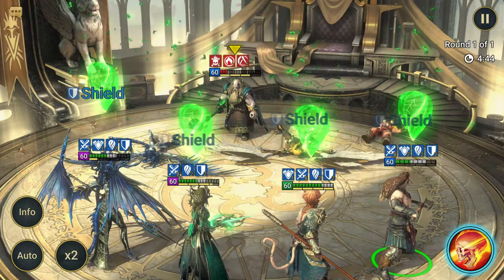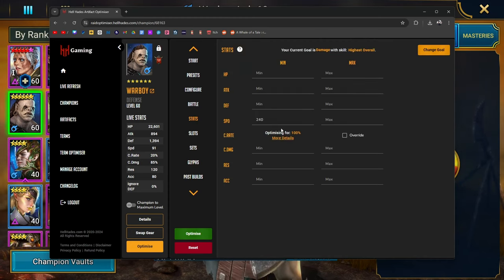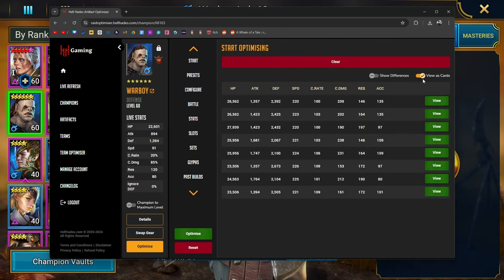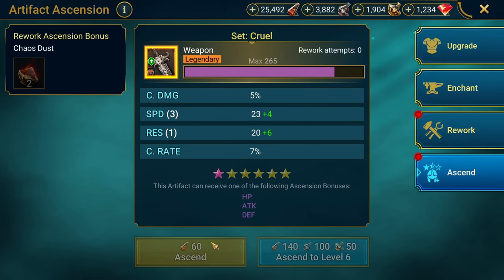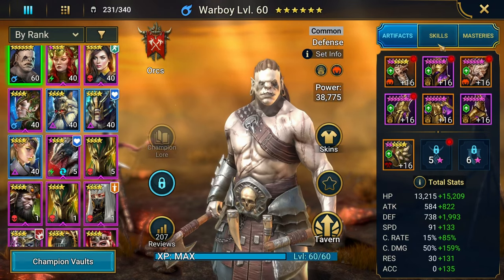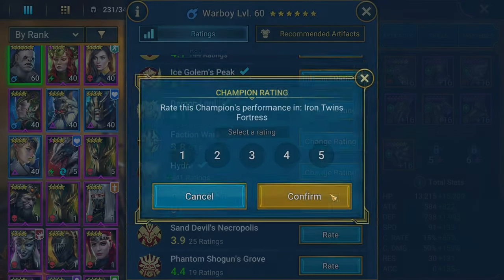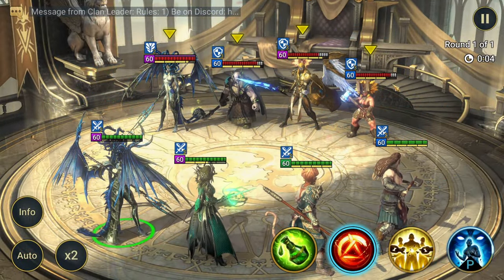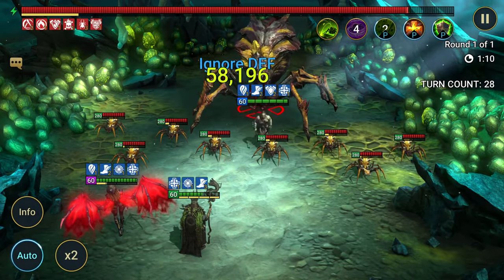ULTIMATE WARBOY | Raid: Shadow Legends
WORLD’S STRONGEST WARBOY
THE BEST CHAMPION GUIDE FOR WARBOY